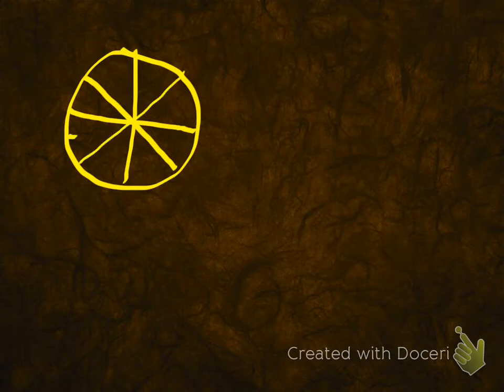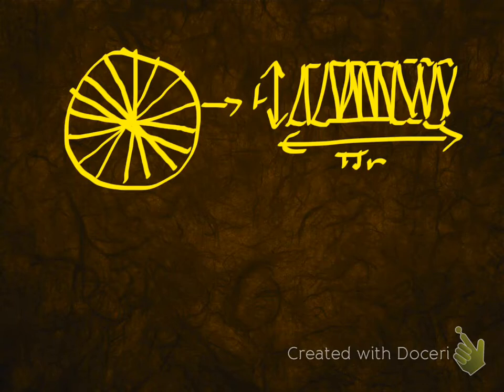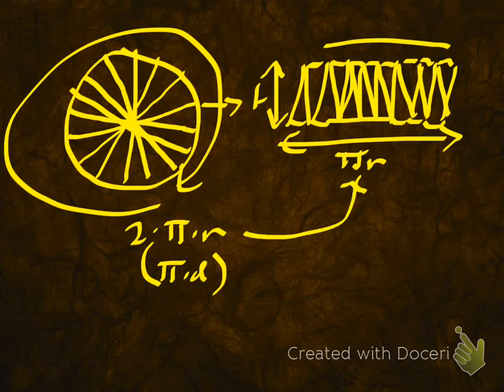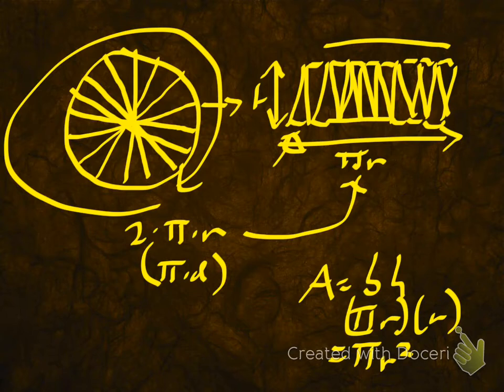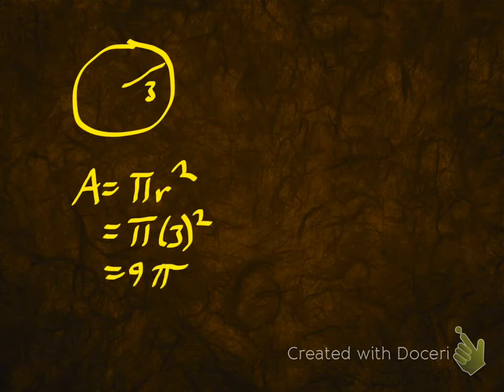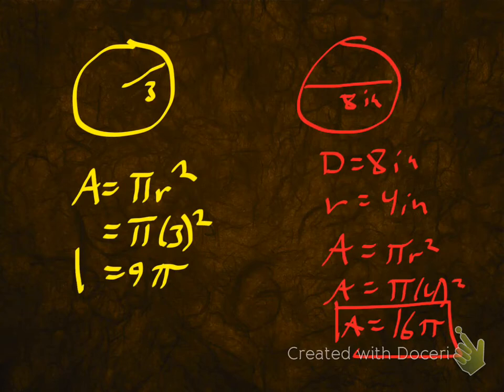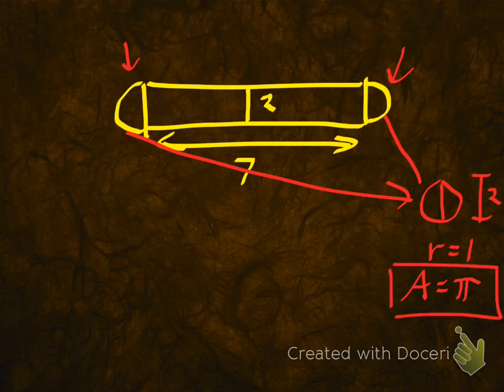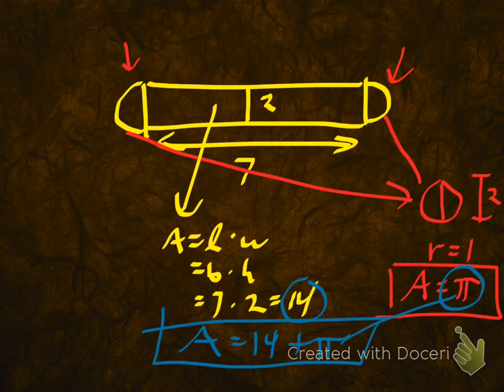Pre-Algebra, Lesson 10-3: Area of a Circle